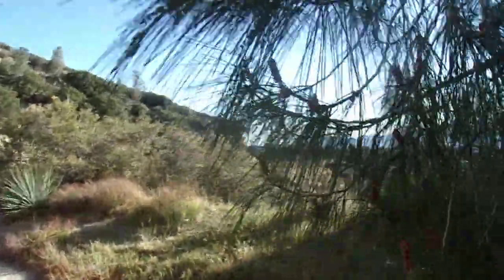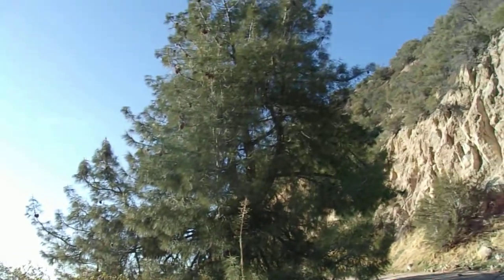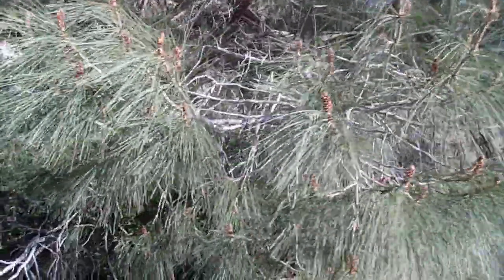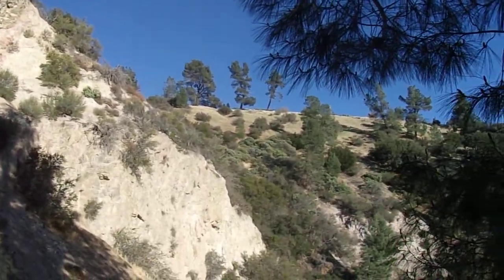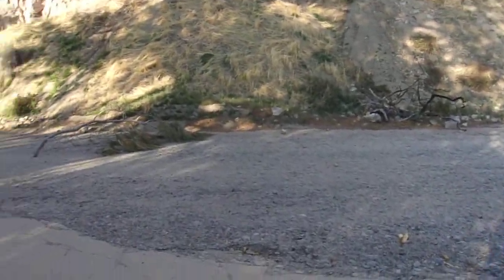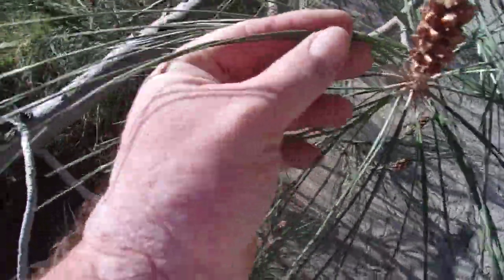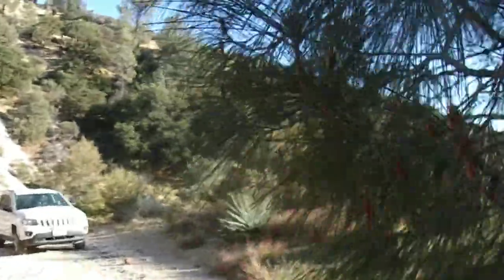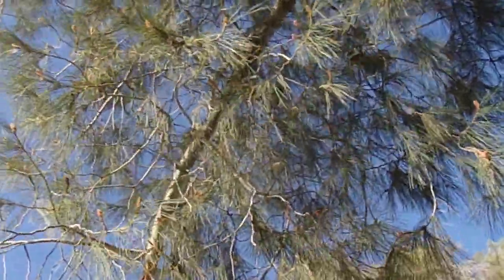Spotlight on Trees: Gray Pine (Pinus sabiniana)- 3/28/21- Angeles National Forest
Filmed on Old Ridge Route- Liebre Mountain area- Angeles National Forest- Los Angeles County, Southern California.  Gray Pine is a medium to large evergreen coniferous tree in the Pine Family (Pinaceae) belonging to the Yellow Pine subsection (Ponderosae).  It ranges from far Northern California (with some reports in far S. Oregon), then down the Coast Ranges and also the lower west slope of the Sierra Nevada (also including the Kern River Canyon) down the Tehachapi Mountains to far N.W. Los Angeles County, where this was filmed.  Elevations range from less than 1,000' to around 7,000' in the southern part of its range.  This spotlight video was a long time coming for me, so I feel great to finally made it to a native stand of this tree for the first time in a few years (before I started uploading video), and did a proper showcase of this awesome tree.  Enjoy!!